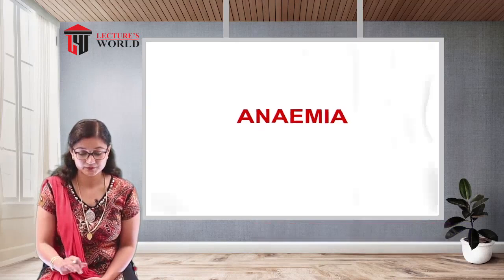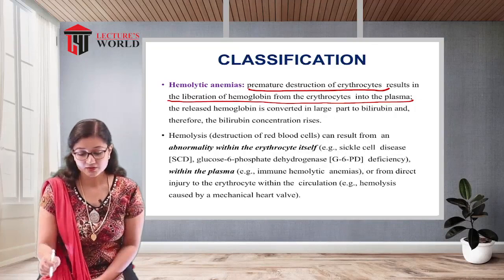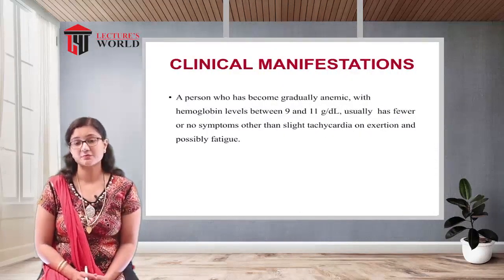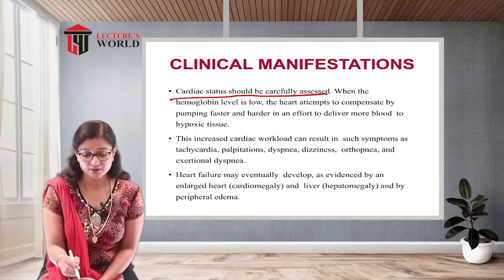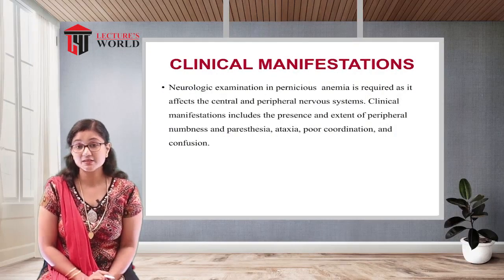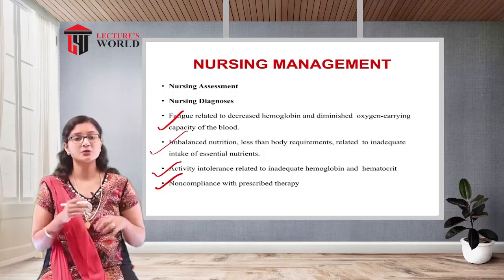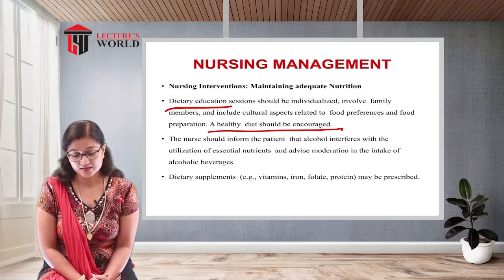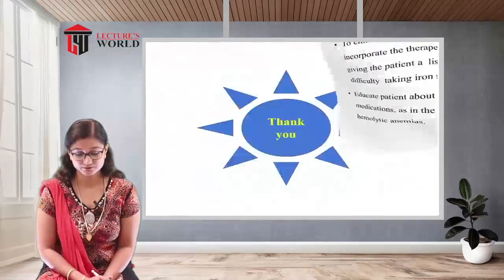Post Basic 1st Year-Medical Surgical Nursing-Management Of Patient With Blood Disorders-Anemia